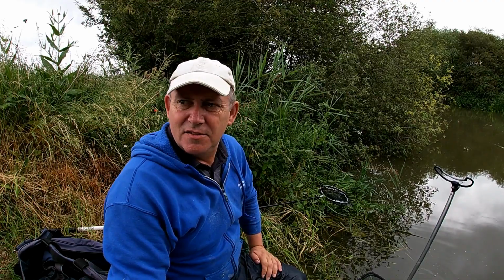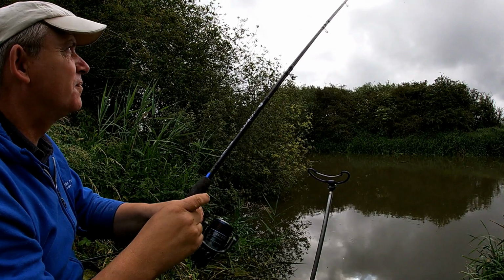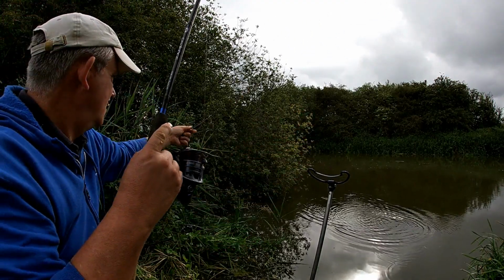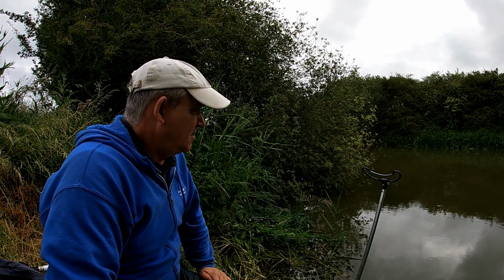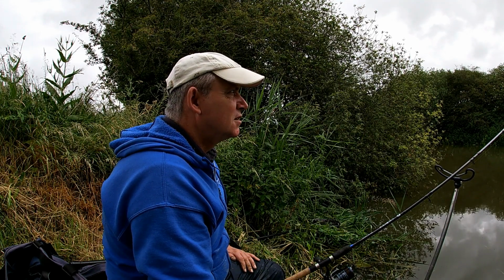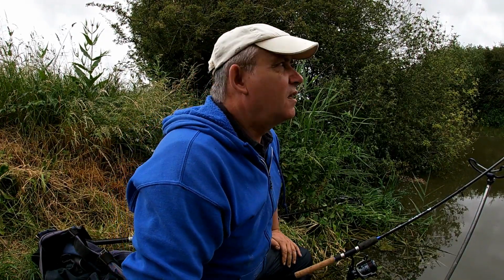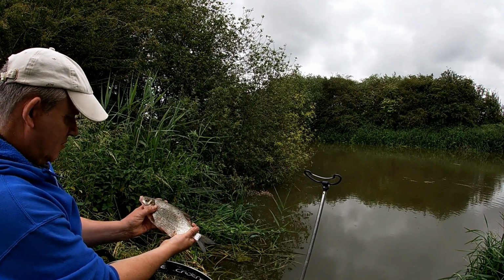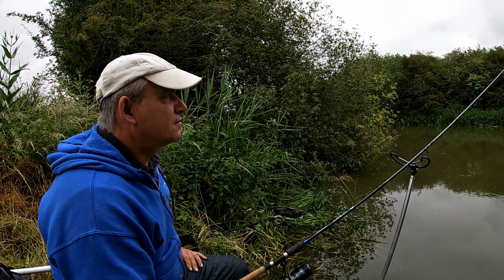River Nene 19/6/21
My second outing of the new season on my local river Nene. A little extra water sees the resident Bream on the feed and a wonderful short session for me.